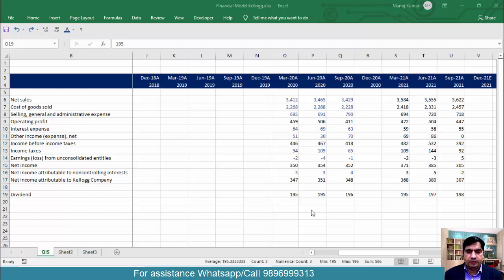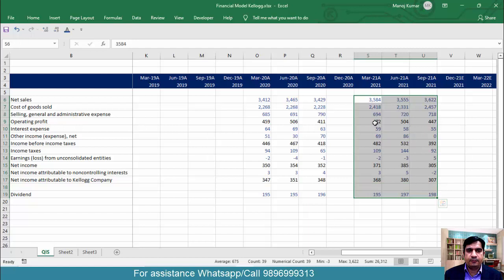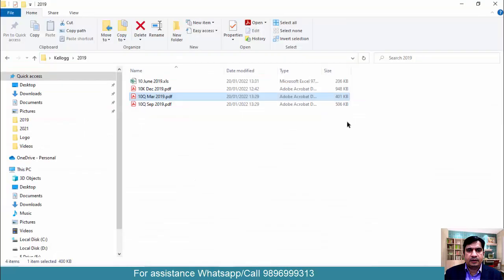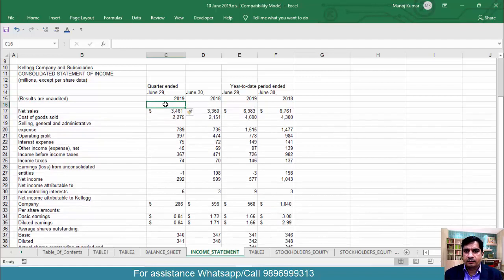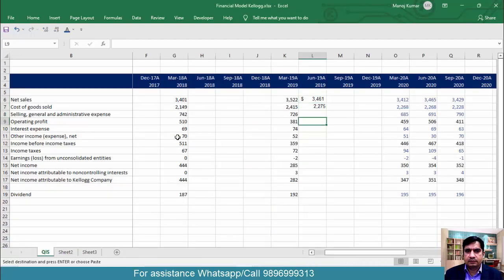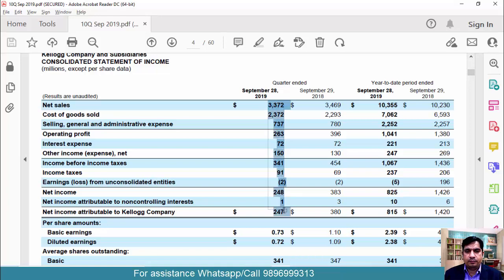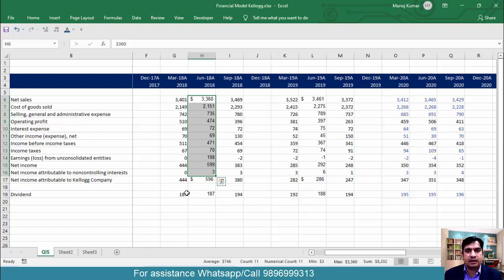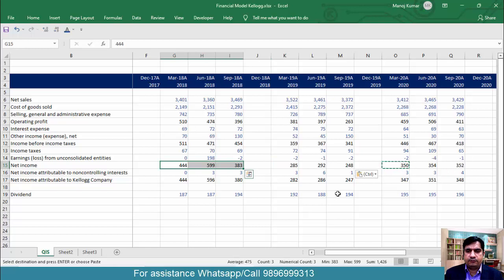Extract Quarterly Income Statement In Excel